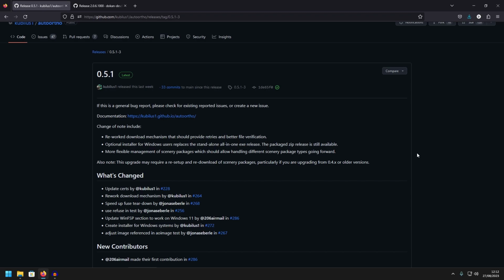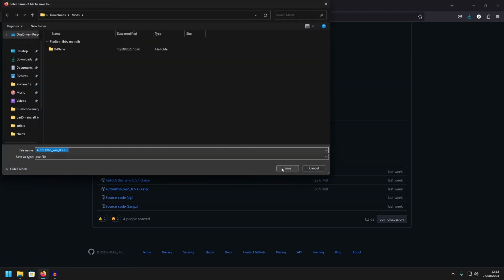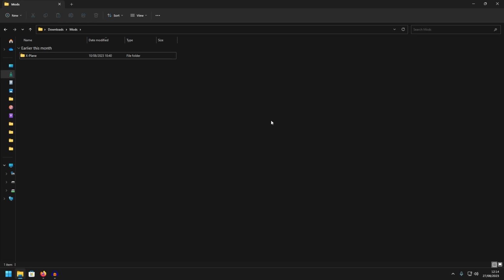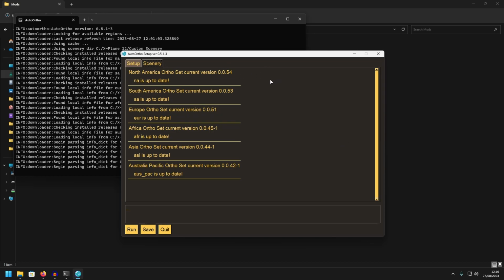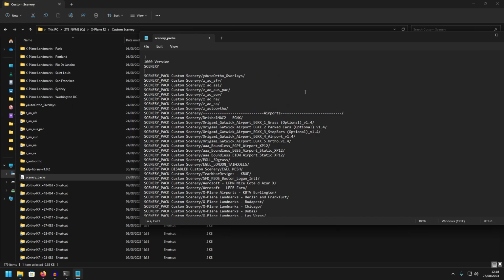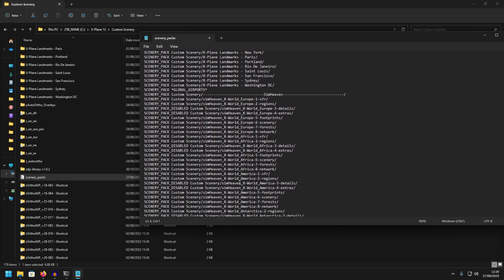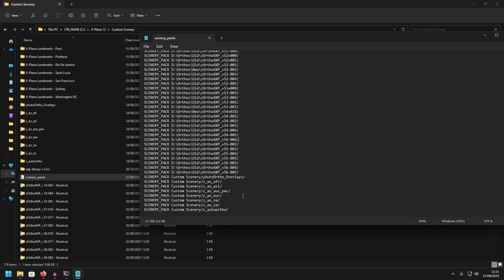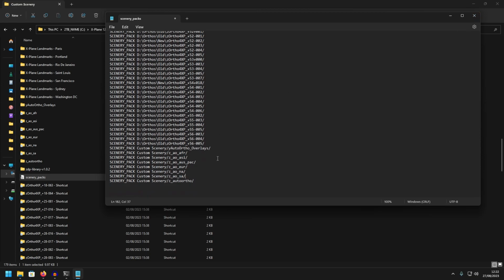*UPDATED* AutoOrtho installation guide 0.5.1| Drishal MAC2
Hey Guys,
Today I am showing you guys how to install AutoOrtho 0.5.1 for X-plane 11 and X-plane 12.
CYA.

*Please note that a donation is ABSOLUTELY not required and I do all of this for free. You guys watching my videos is enough support for me!*

I will also always be available if you have any issues to try and help you fix them!